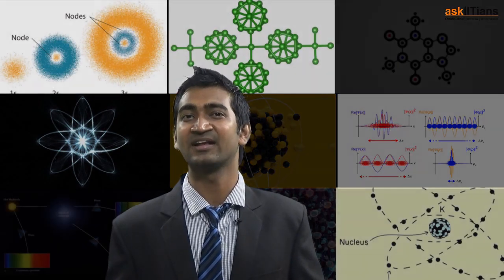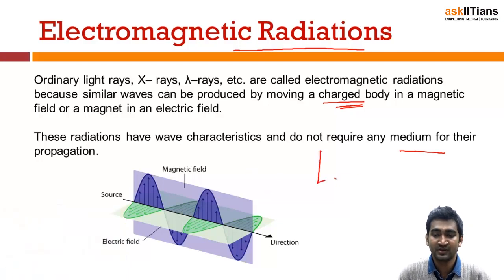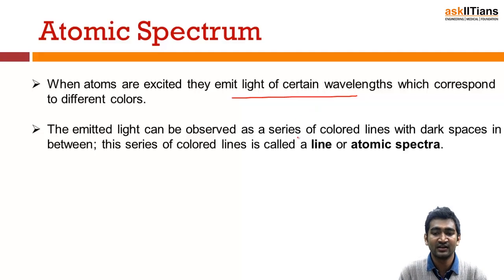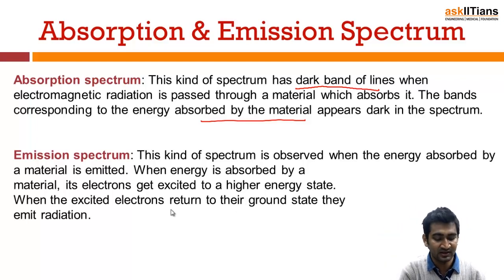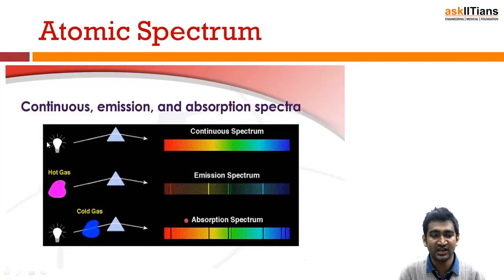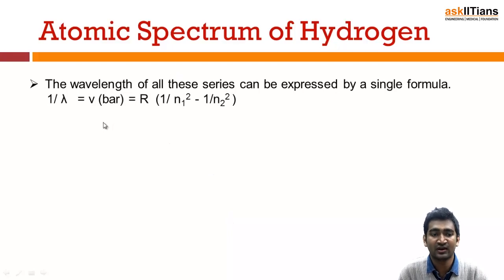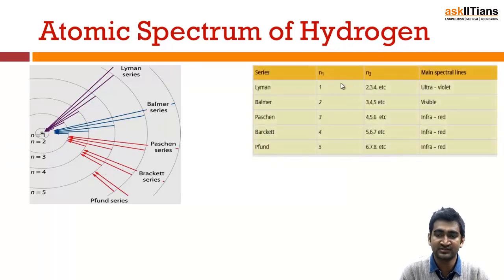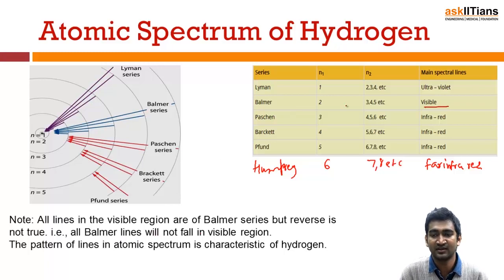Electromagnetic radiation | Lecture-5 | Structure of Atom | Chemistry | Grade- 12 | JEE | NEET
Suraj Prasad sir has explained Introduction | Electromagnetic radiation and Spectrum

For more information on force and pressure, refer to our revision notes on NEET Chemistry